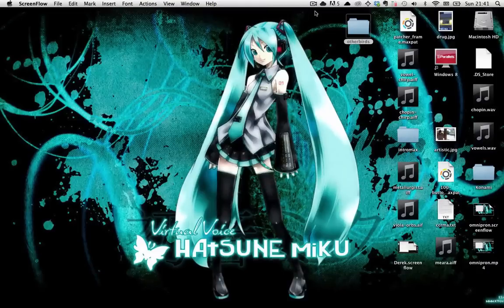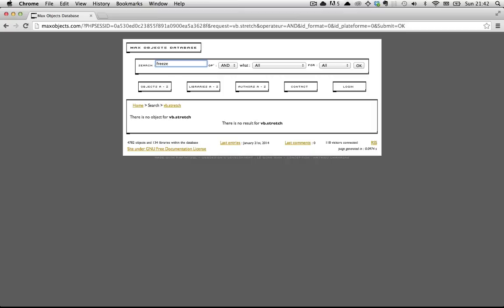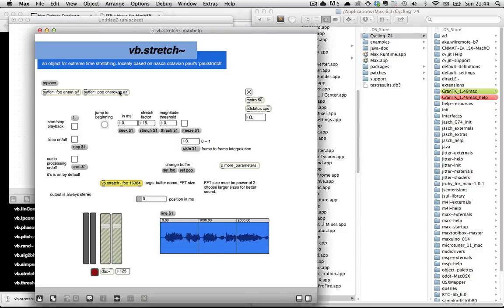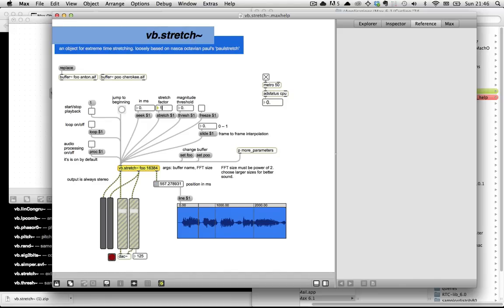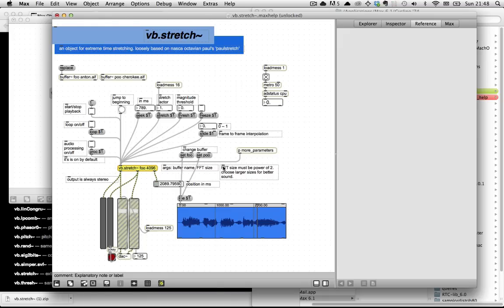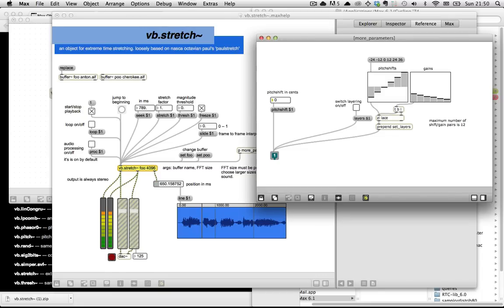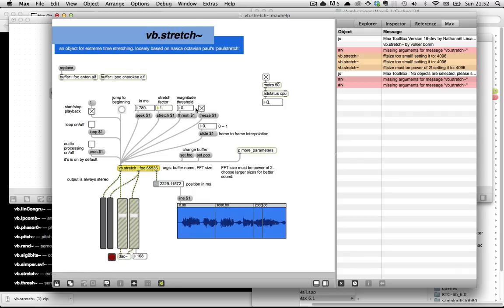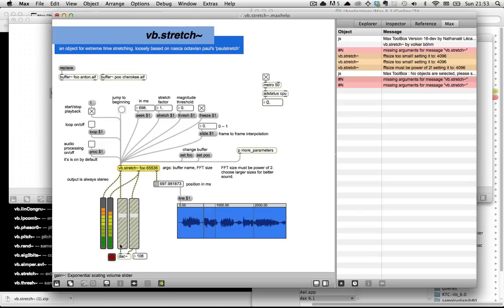Delicious Max 6 Tutorial 44: Bit of a Stretch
More of a show-and-tell than a tutorial, but fun nonetheless